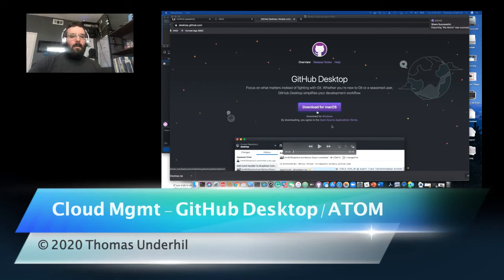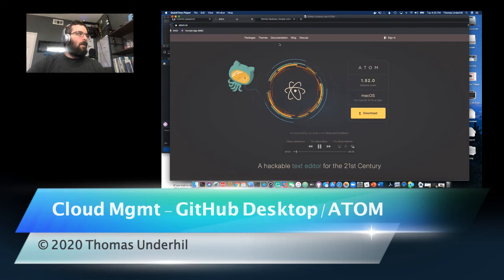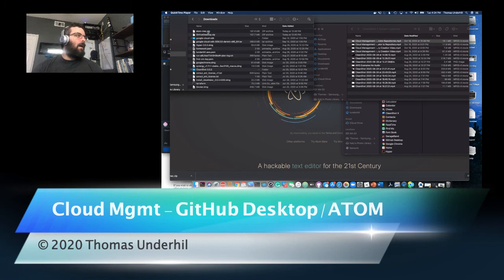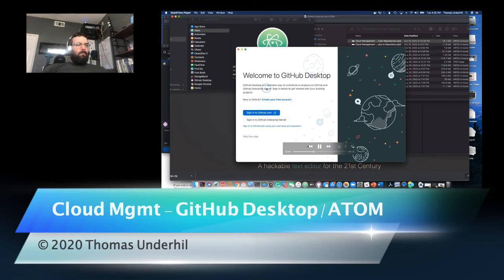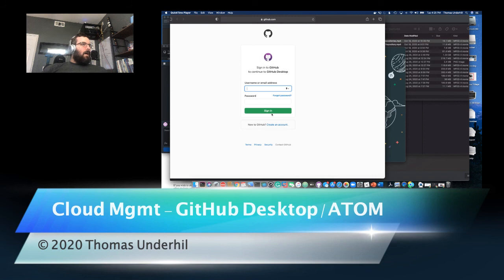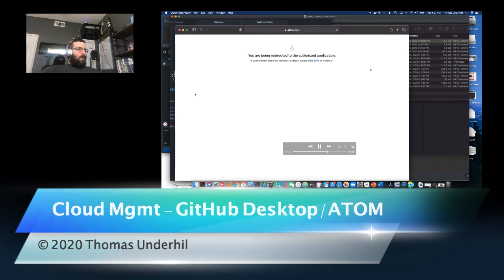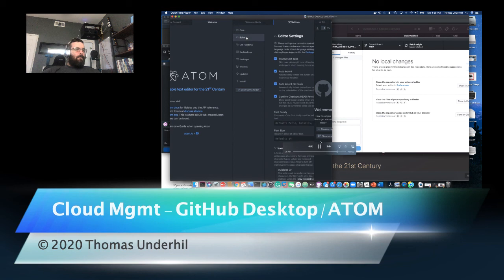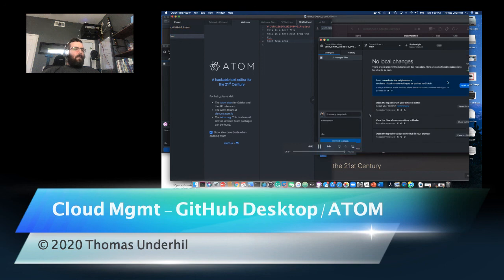Cloud Management - GitHub Desktop and ATOM Editor